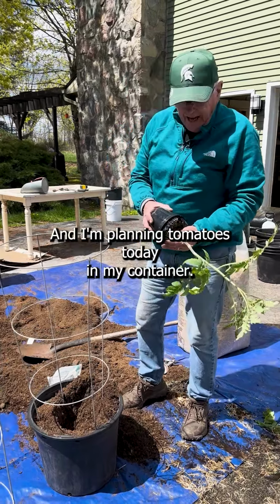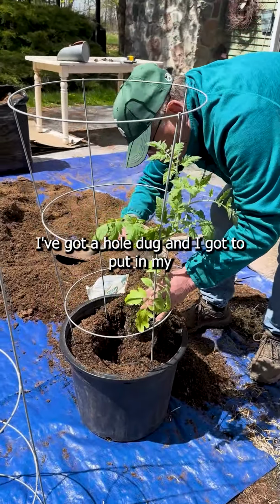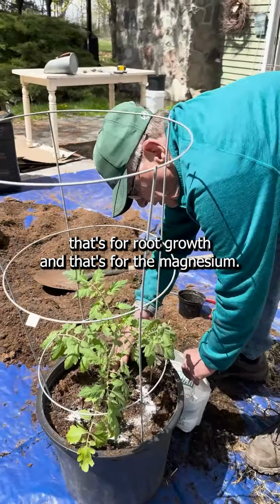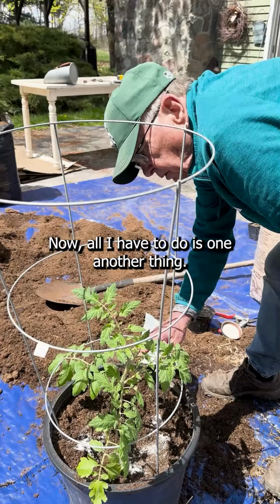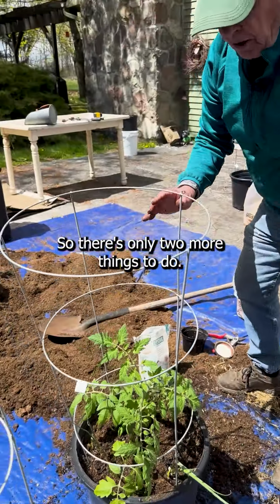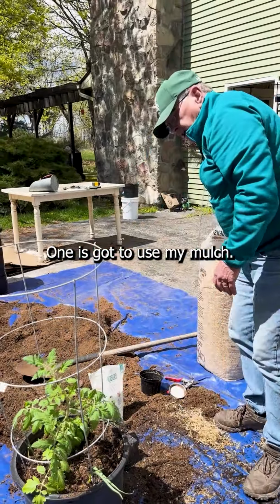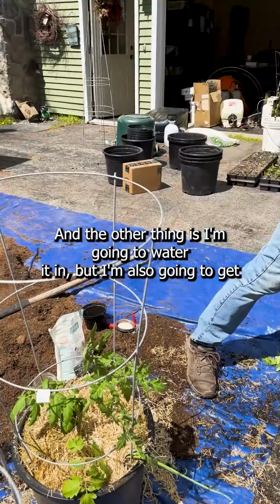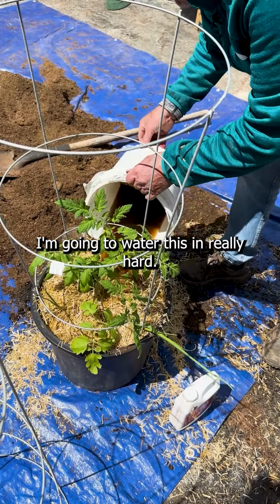Companion Plants For Tomatoes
Planting Companion Plants To Deter Bugs